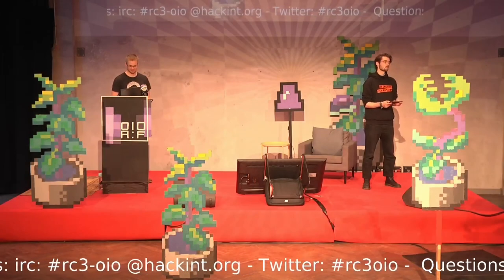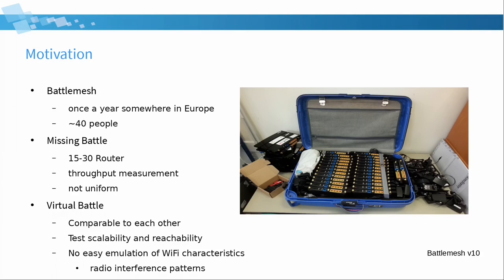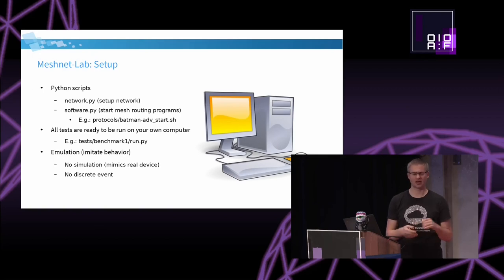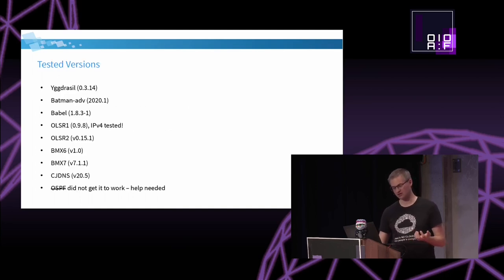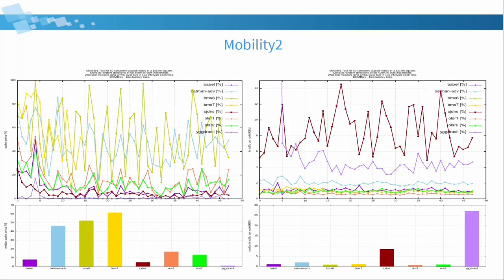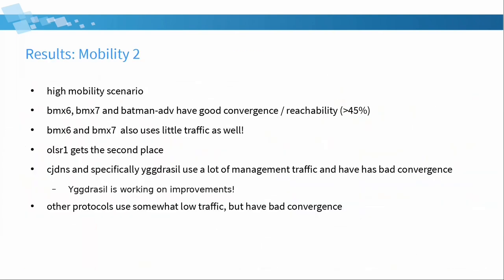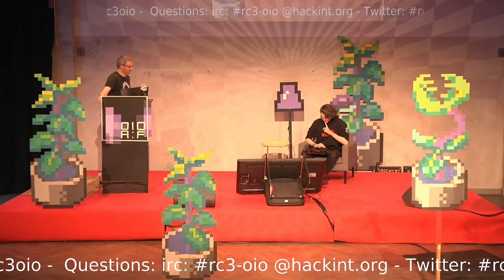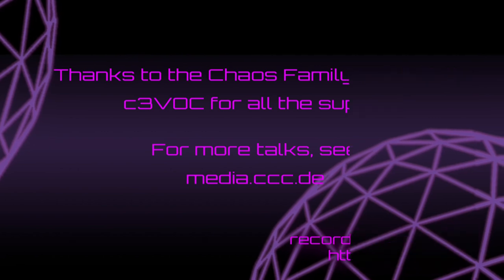rC3 - Emulating Huge Mesh Routing Networks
A year ago I set out to test various existing mesh routing protocols on different topologies. Especially emulating huge networks are tempting, since real hardware for this is too expensive (for me).  I present the story, the projects [1] and my findings while testing emulated mesh networks of up to 2000 nodes.

Protocol implementations tested:

* Babel
* batman-adv
* BMX6
* BMX7
* CJDNS
* OLSRd
* OLSR2
* OSPF

mwarning